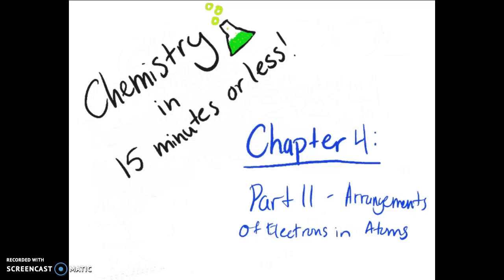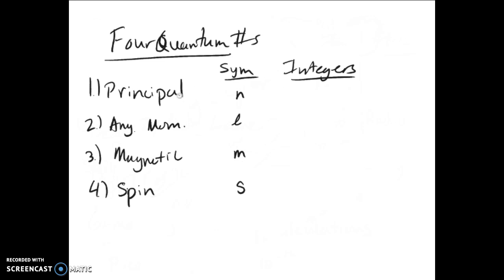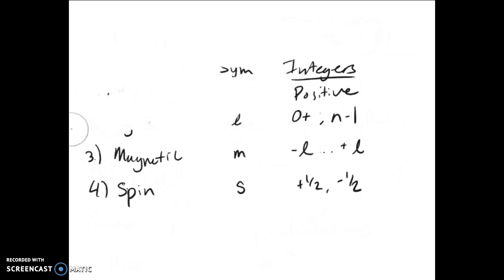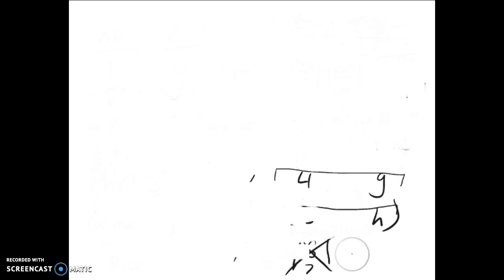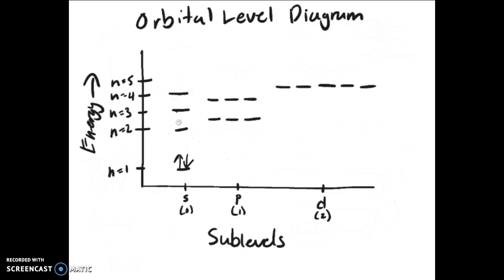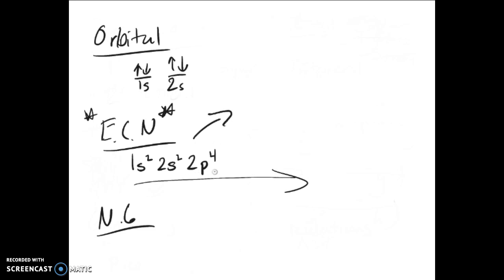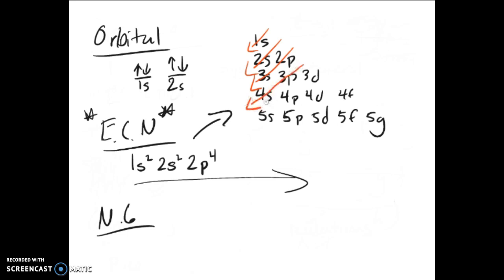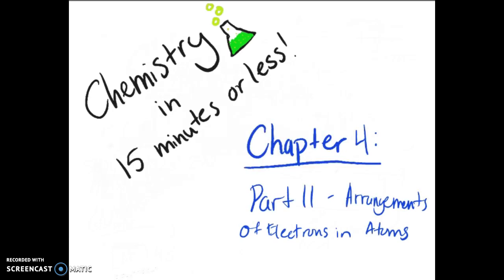Chapter 4: Part II - Arrangement of Electrons in Atoms (Chem in 15 minutes or less)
This is a quick review of all the last parts of my honors chemistry notes on chapter 4. There are some very important things in this video, including quantum theory and quantum numbers, aufbau principle, and different types of notation for electron states.